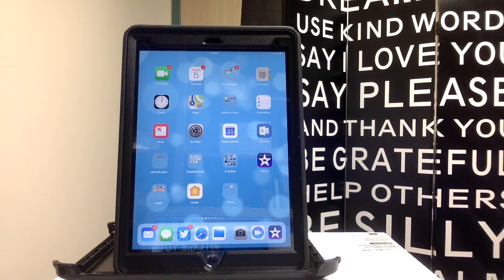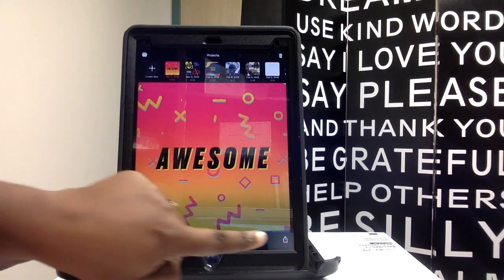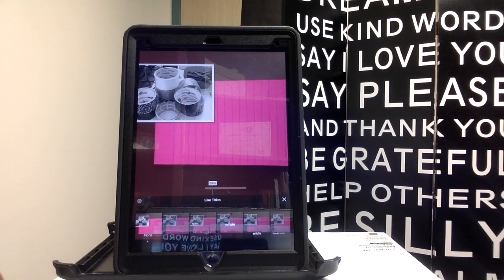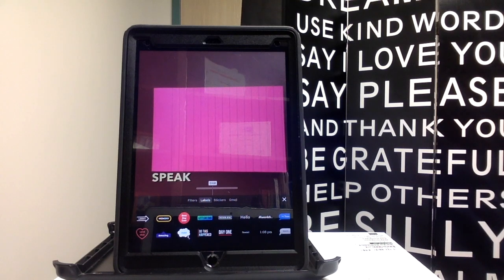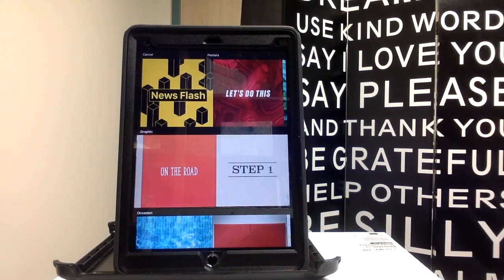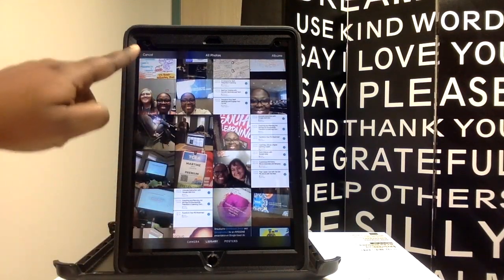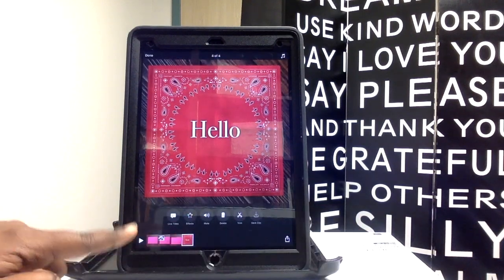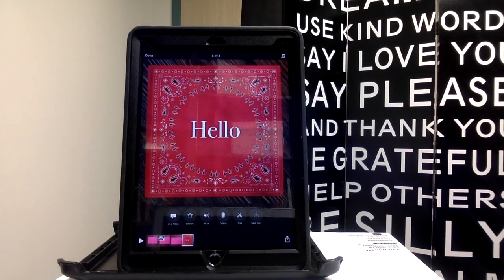Apple Clips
Overview of Apple Clips